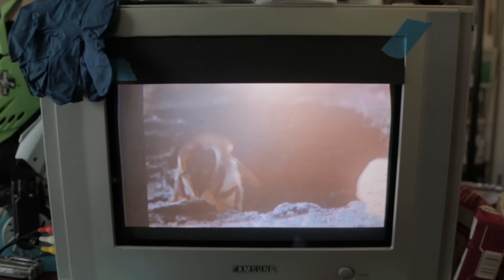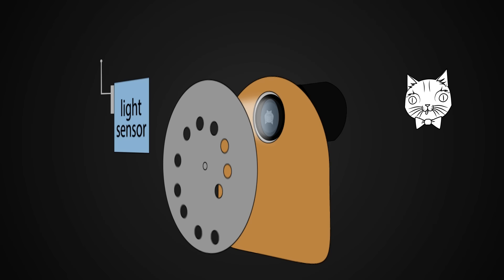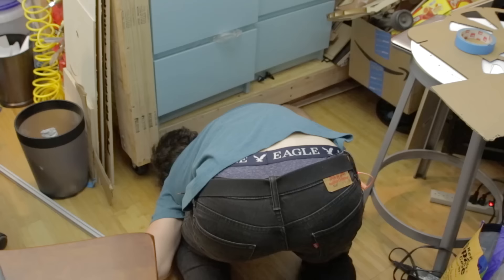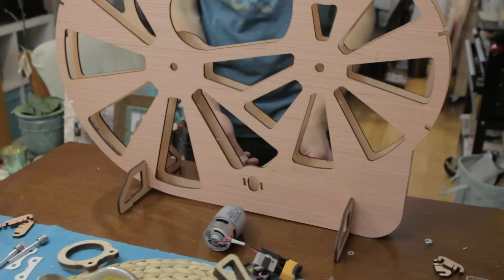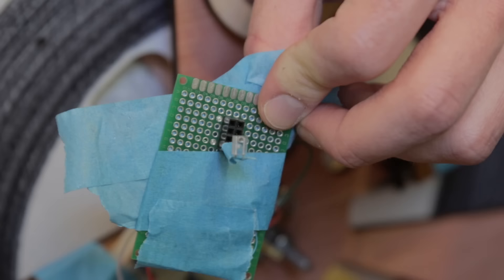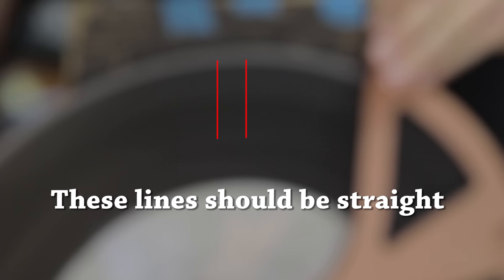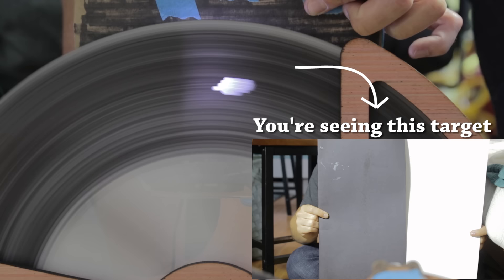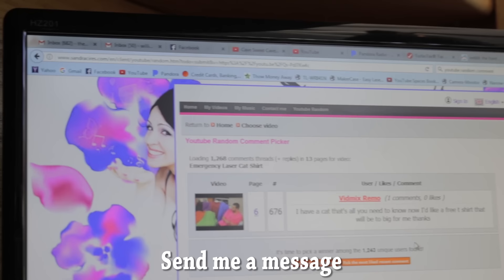William Osman Builds a Terrible Mechanical TV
Oh boy this project was painful. This awful machine was inspired by the first TV's ever invented.